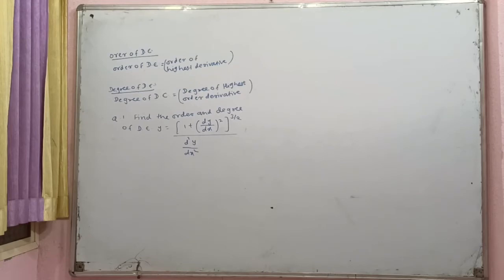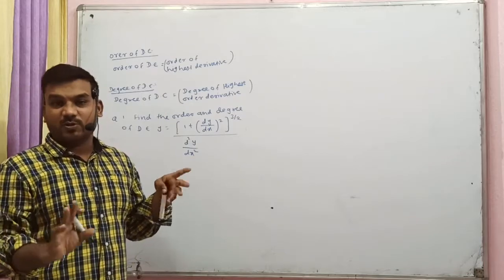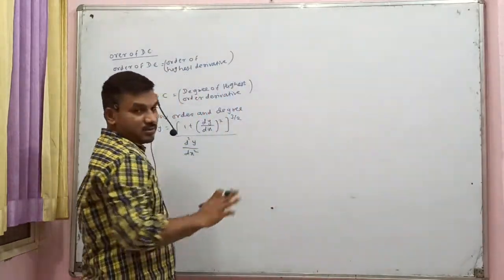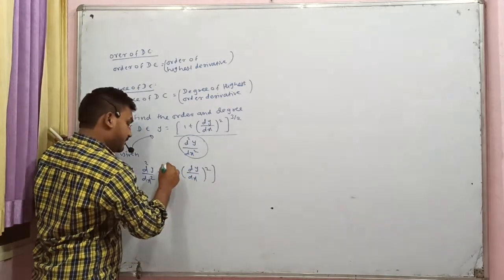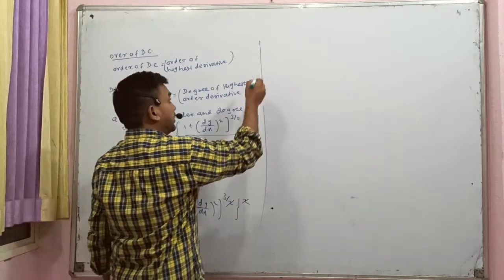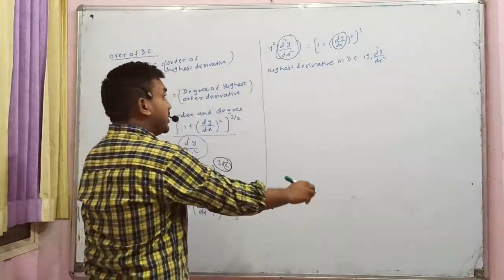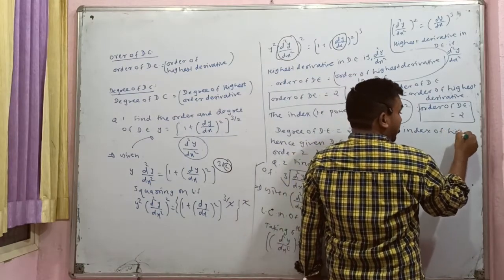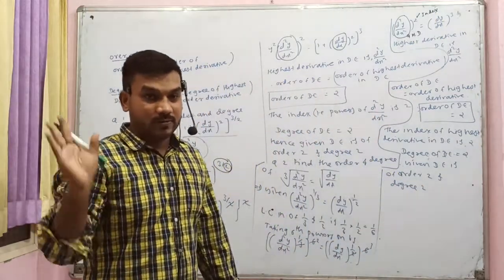Order and degree of differential equation watch in 480 p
Video by Active Engg classes aurangabad 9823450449